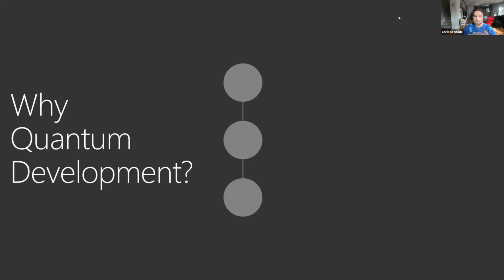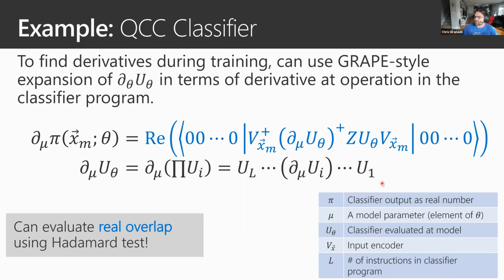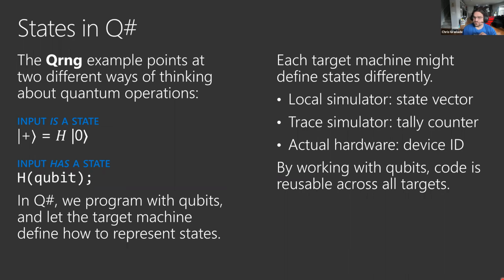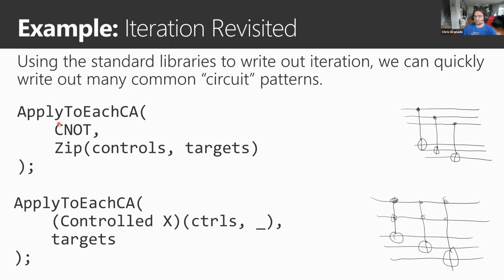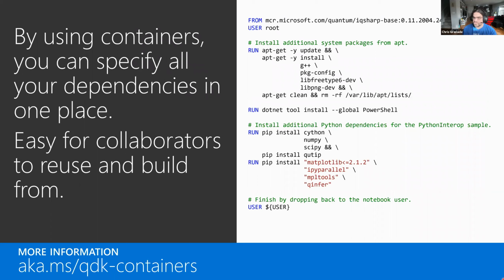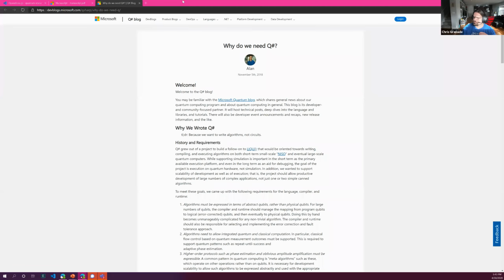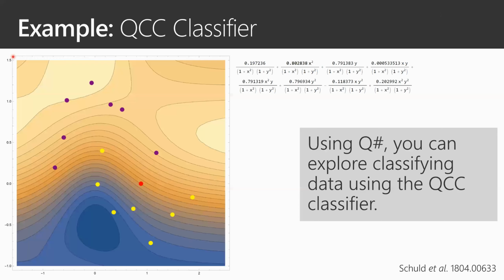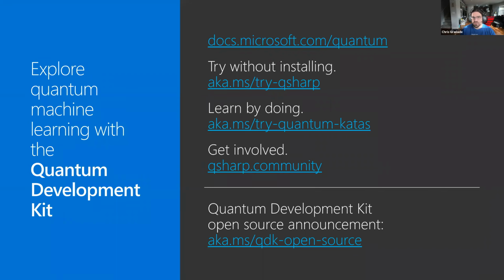QSI Seminar: Dr Chris Granade, Microsoft, 01/05/2020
Q#, a quantum-focused domain-specific language explicitly designed to correctly, clearly and completely express quantum algorithms.

TITLE: Empowering Quantum Machine Learning Research with Q#
SPEAKER: Dr Christopher Granade
HOSTED BY: A/Prof Chris Ferrie, UTS Centre for Quantum Software and Information

ABSTRACT:
In this talk, I will demonstrate how the Q# quantum programming language can be used to start exploring quantum machine learning, using a binary classification problem as an example. I will describe recent work in QML algorithms for classification, and show how Q# allows implementing and using this classifier through high-level quantum development features. Finally, I will discuss how these approaches can be used as part of a reproducible research process to share your explorations with others.

Open Source Release Welcomes Developers to Contribute and Help Solve Planet-Scale Challenges